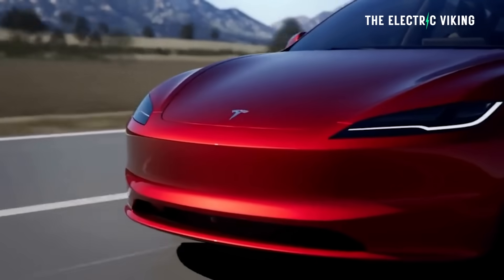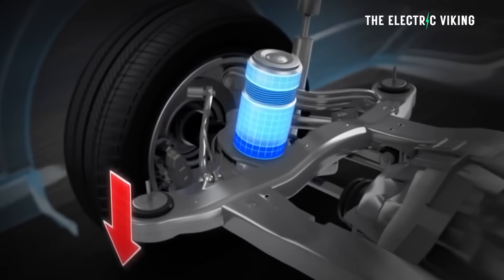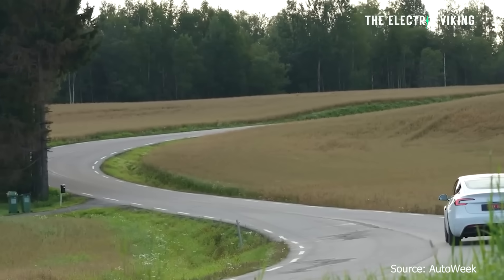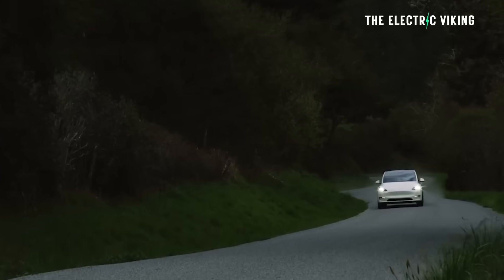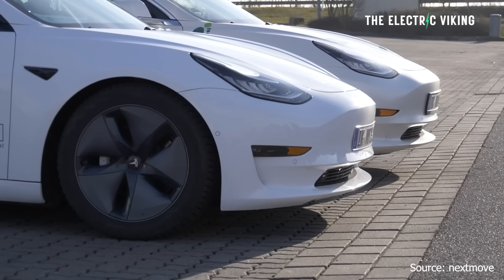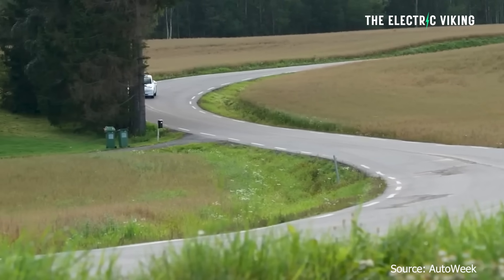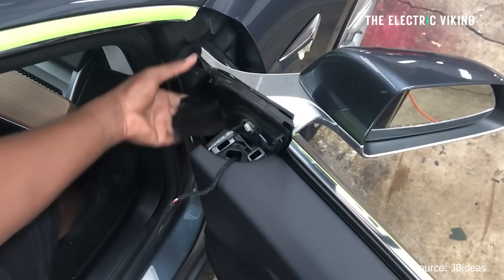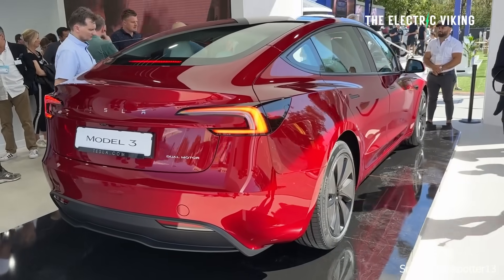The REAL reason Tesla's NEW Model 3 is the most efficient EV in the world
The REAL reason Tesla's NEW Model 3 if the most efficient EV in the world